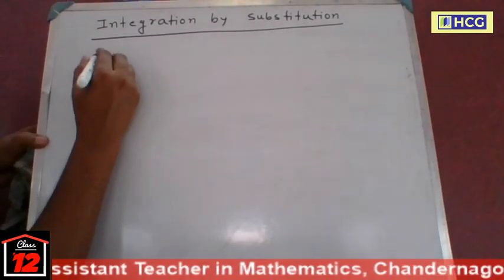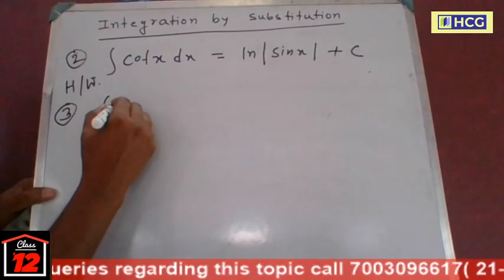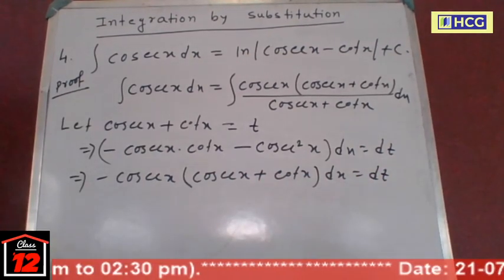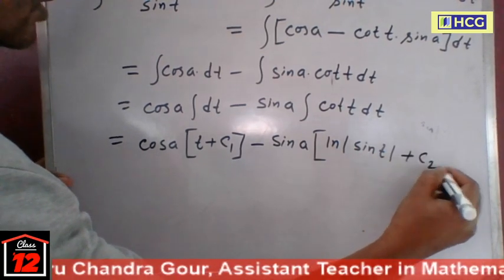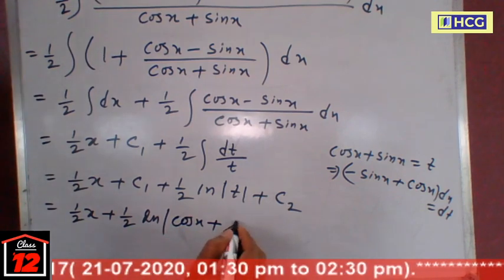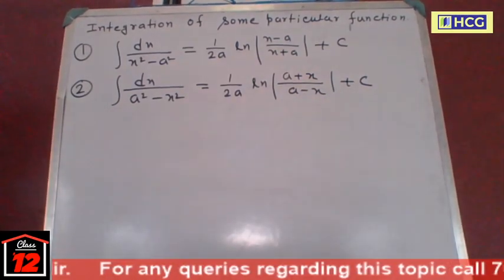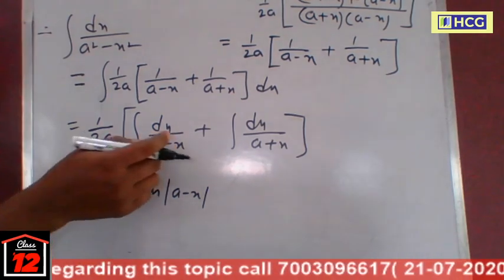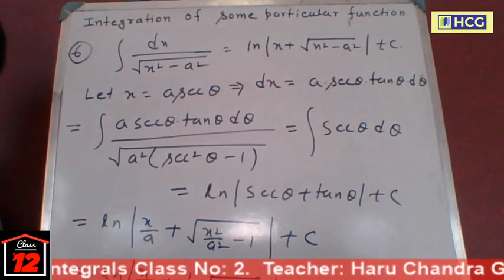Indefinite Integrals: Class No:-02